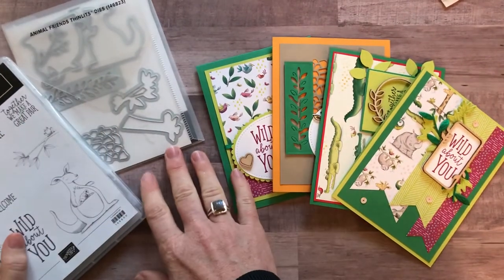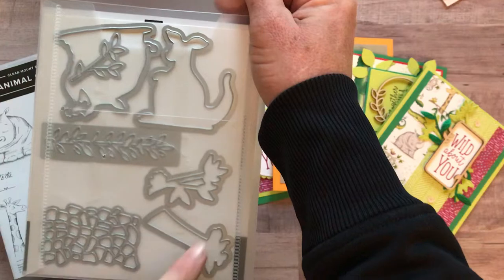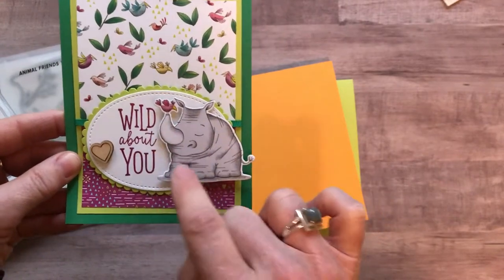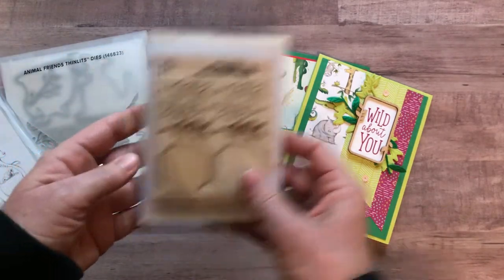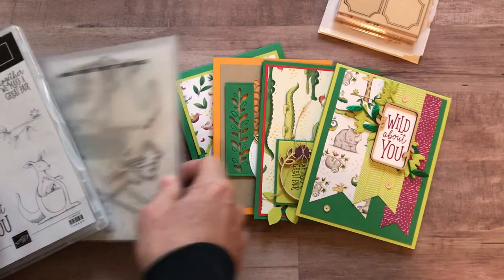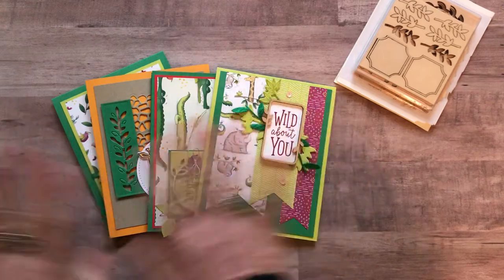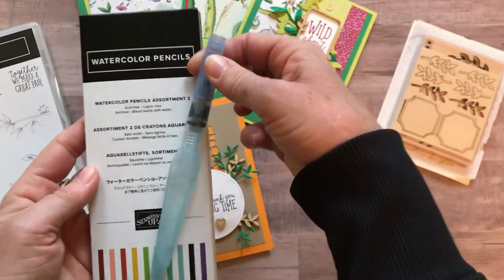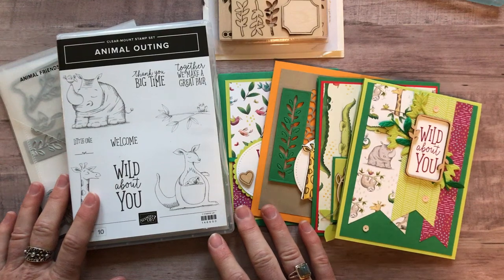Animal Outing Class To Go & a Tutorial Only Option - Forgot to mention FREE Leaf Ribbon in Option #1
Let’s make some cute projects!!  This class features the fun Animal Outing Stamp Set, Frames Elements, Animal Expedition Designer Series paper and Animal Friends Thinlits Dies.

TO ORDER OR FOR MORE DETAILS ON THIS CLASS TO GO,

xoxo, Amy